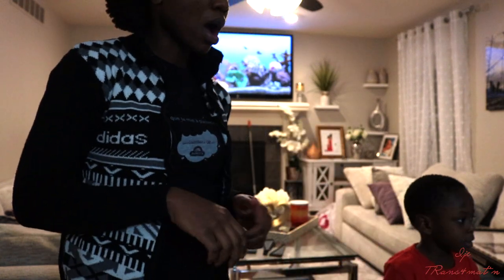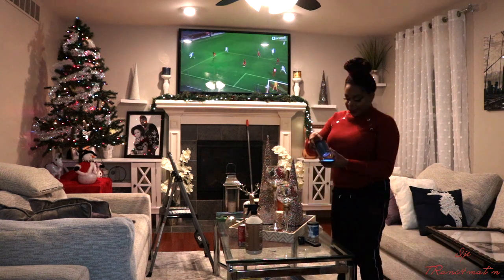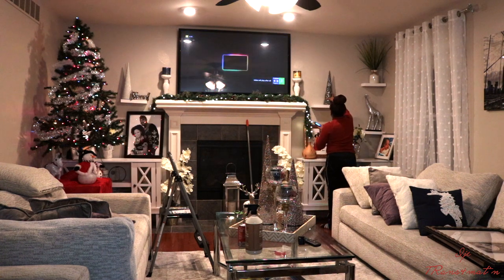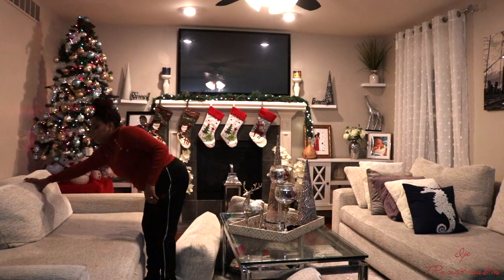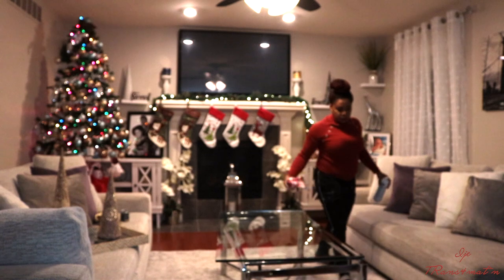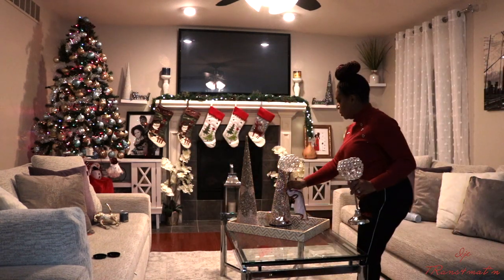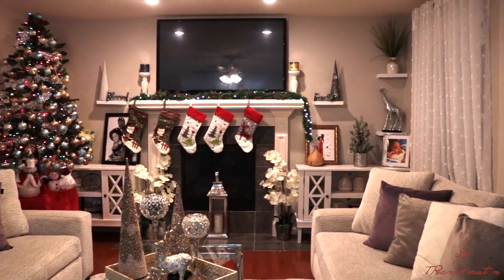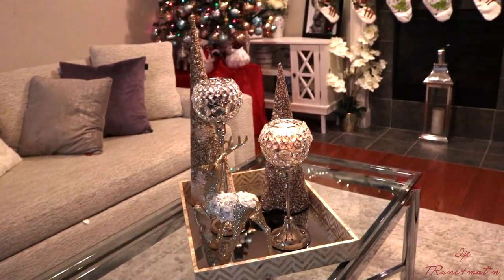Decorate With Me Christmas 2020 - Christmas Decor Ideas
Hi guys, this is a Decorate With Me Christmas 2020 - Christmas Decor Ideas. Hope you guys like it. Please share with us what you liked about this video.